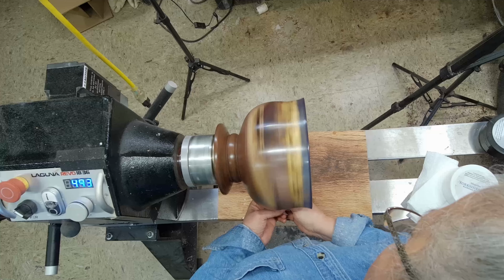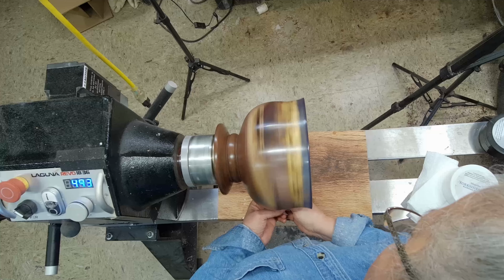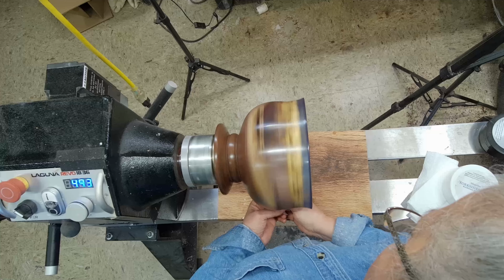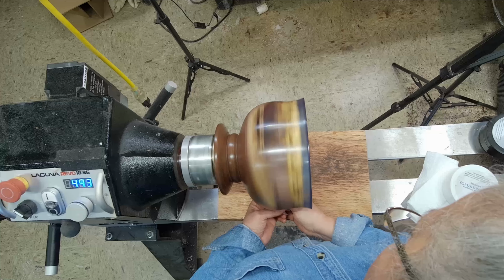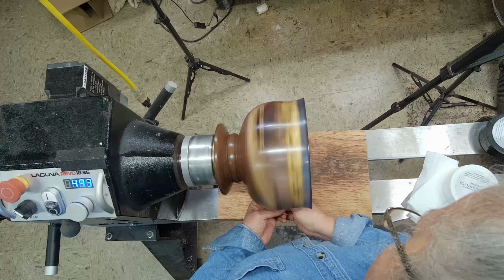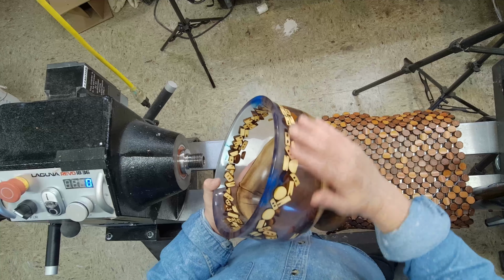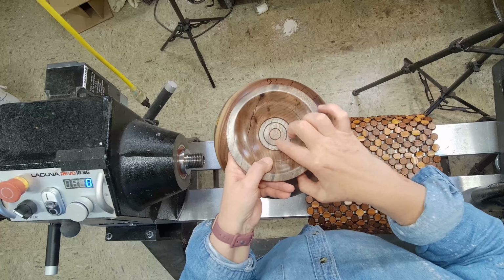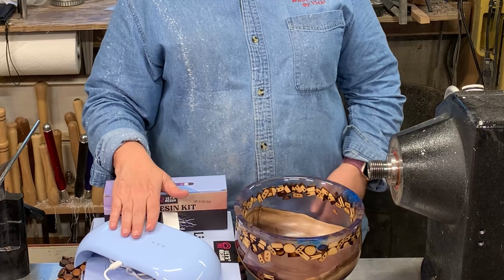Woodturning - Recycling a Place Mat and Walnut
In this woodturning video I take an old wood place mat a piece of walnut and epoxy to make an amazing bowl. I really love to use things I can recycle in my art. I was super excited to use Let's Resin colored UV resin/

I want to say a special thank you to Let's Resin for reaching out to me to collaborate with them and allowing my viewers a 10% discount code and suppling me some of their products for my creations.

Have a Great day and see you on the Flip Side